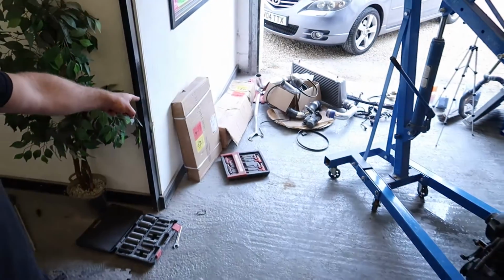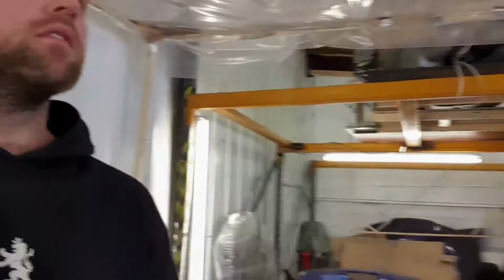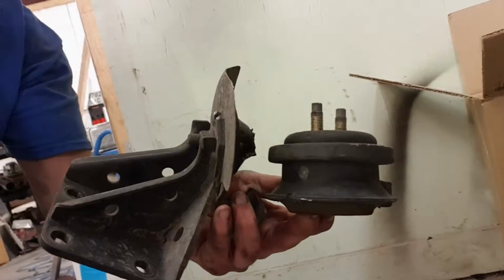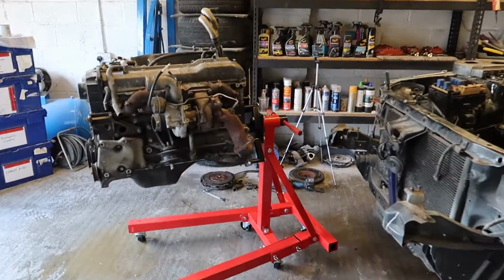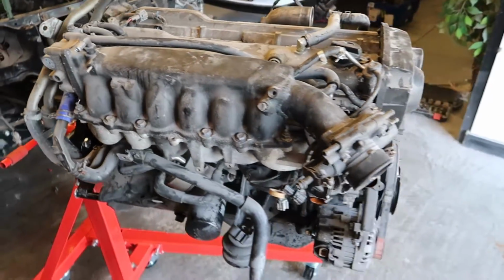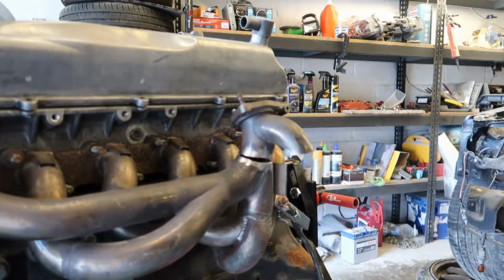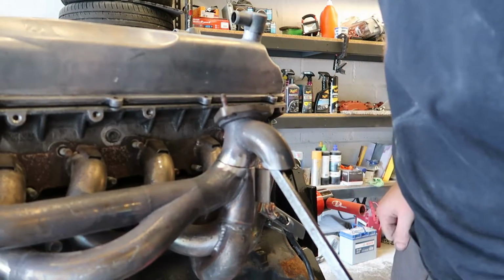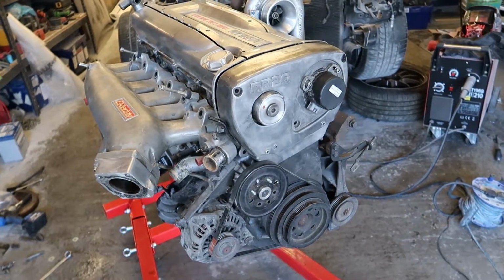RB25DET upgrade time - Greddy & RB26 bits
stage one of the mock up with the new set up. its never simple but its always fixable if you know how. loving the look this is going to have, just hope it makes the numbers on the dyno when its over.